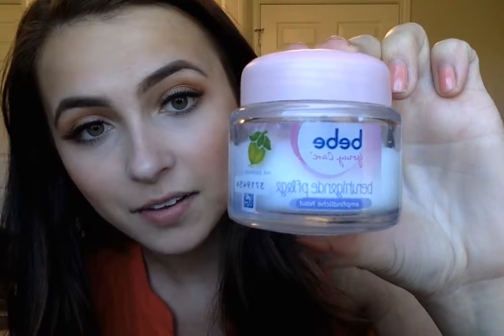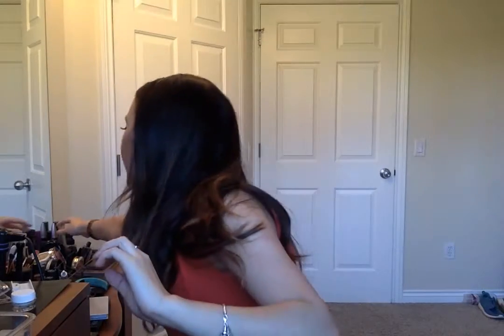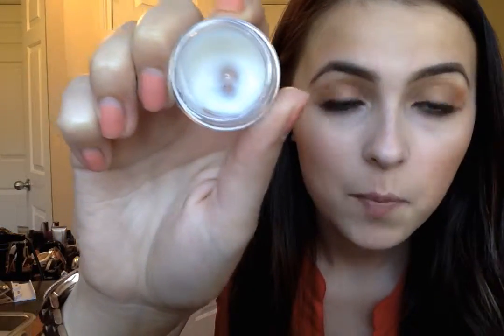Things You Must Know {Skin Care}